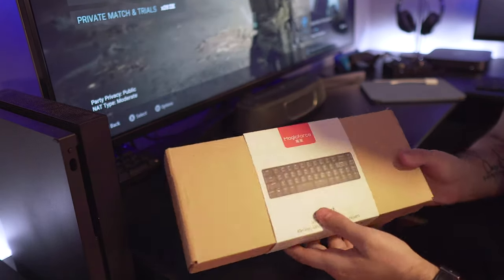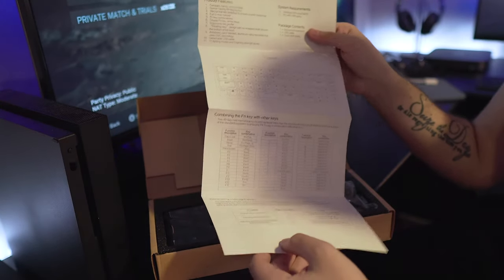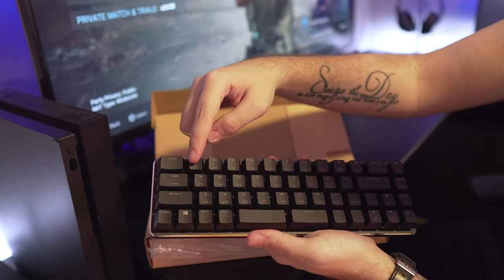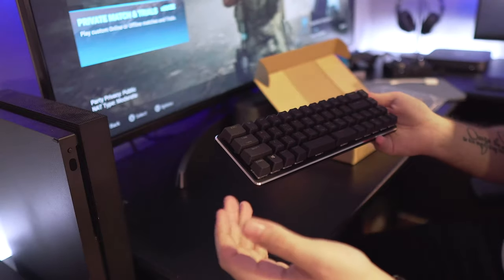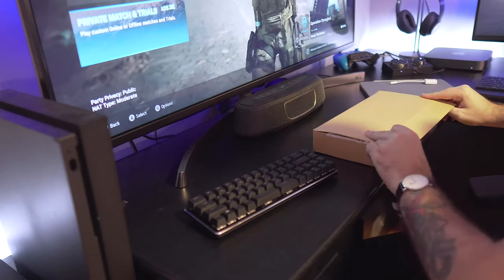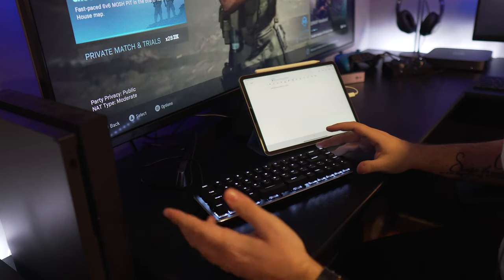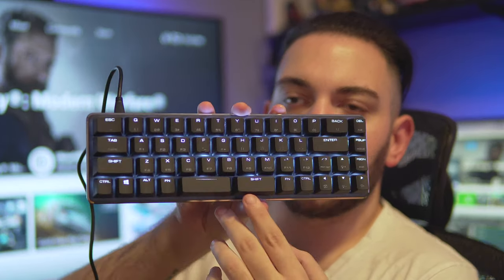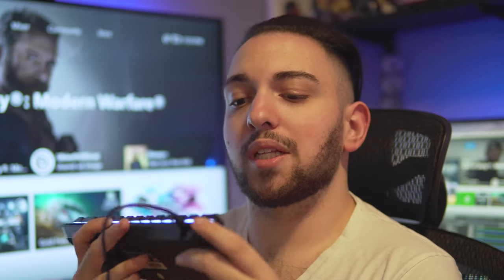Magicforce 49 First Impressions! - 40% Keyboard, 100% Function!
MagicForce 49